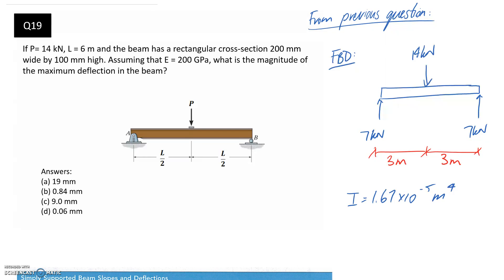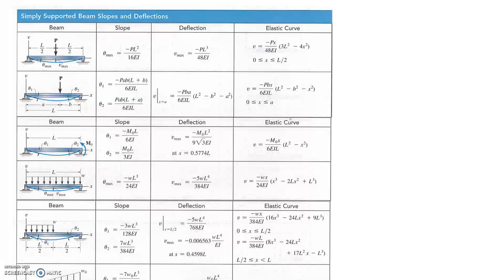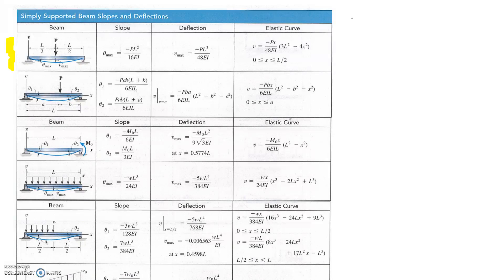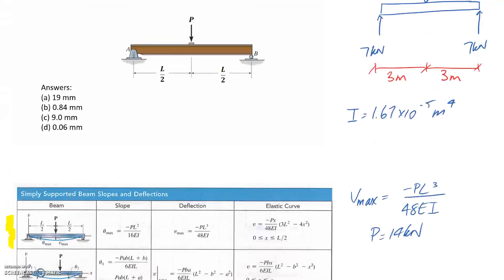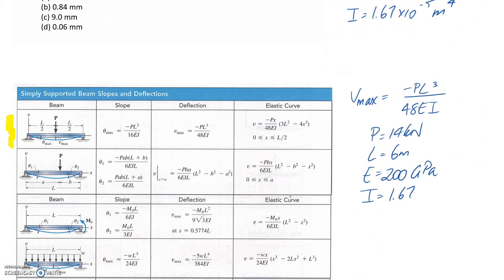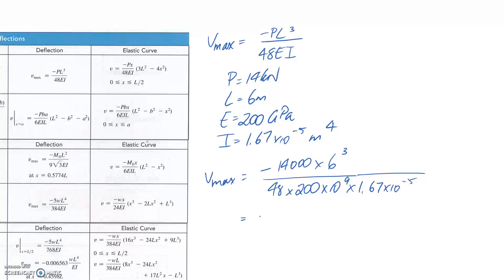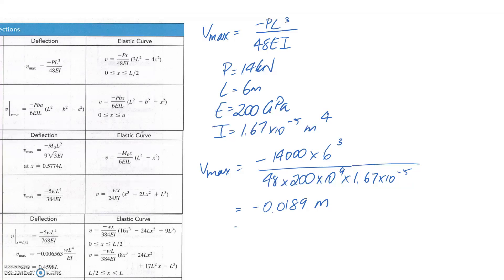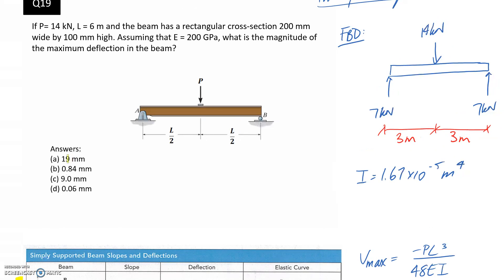Mechanics Sample Exam - Q19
This video solves for the maximum deflection experienced by a beam which has a rectangular cross-section.